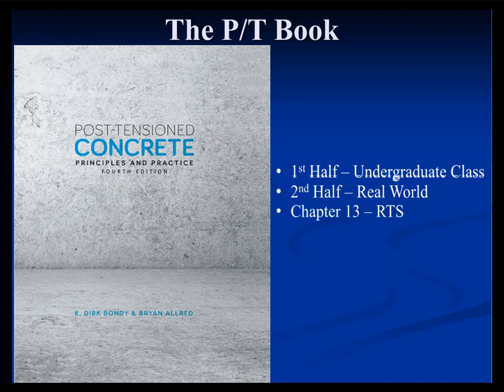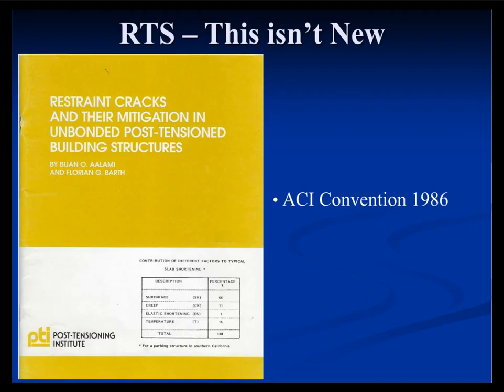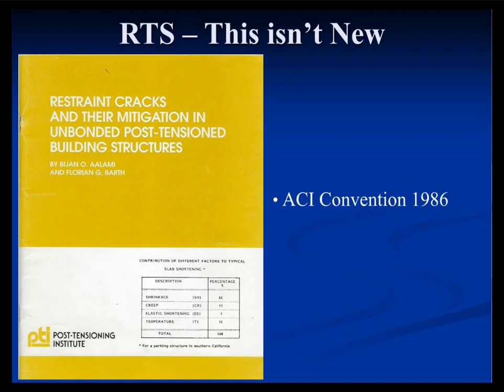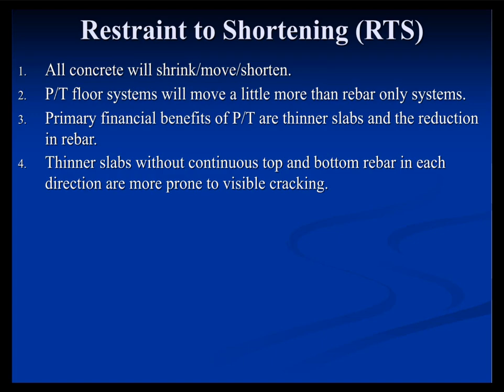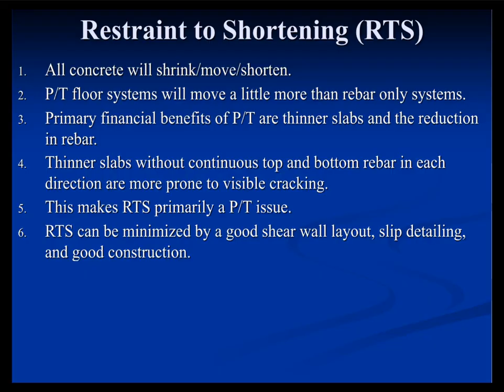Designing to Minimize Restraint to Shortening Cracks in Post-Tensioned Structures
Two of the main financial benefits of post-tensioning is the reduction in slab thickness and rebar compared to non-prestressed slabs. The downside side of this reduction is post-tensioned structures can be more susceptible cracking, especially if their inherent movement is prevented or restrained. The webinar covers the structural layout and details that are primarily used in the post-tensioned structures to minimize restraint to shortening (RTS) cracks. Typical post-tensioning slip details are explained in conjunction with construction photographs to highlight good and poor construction practices.